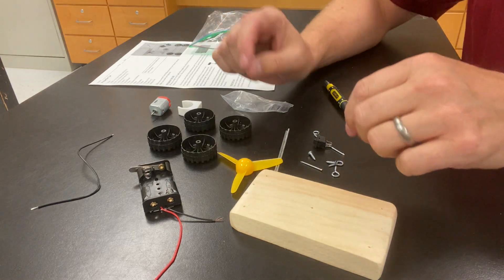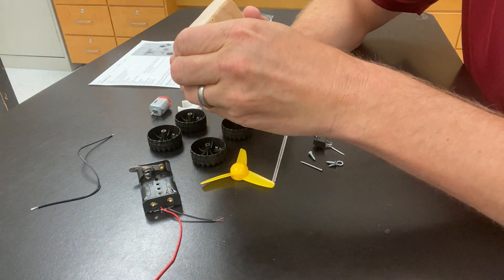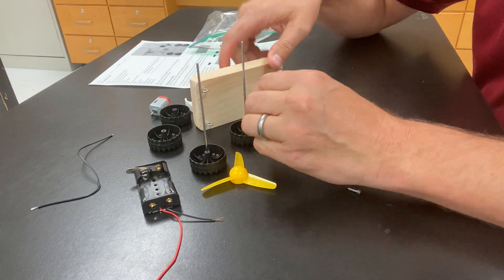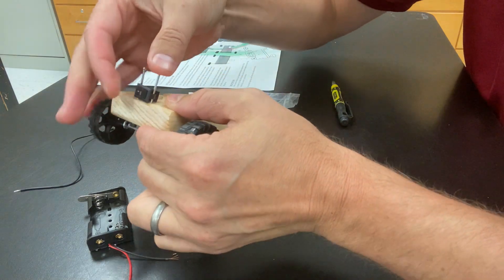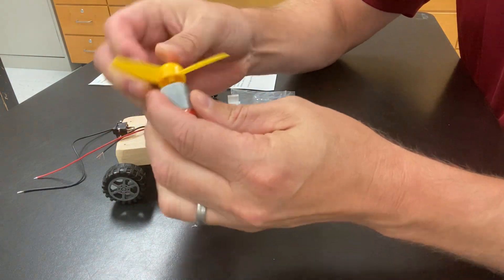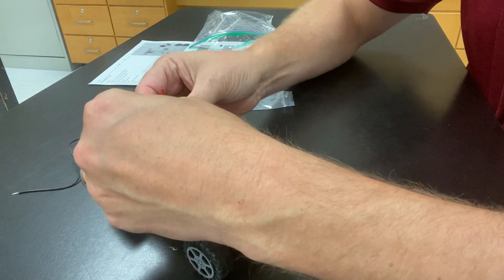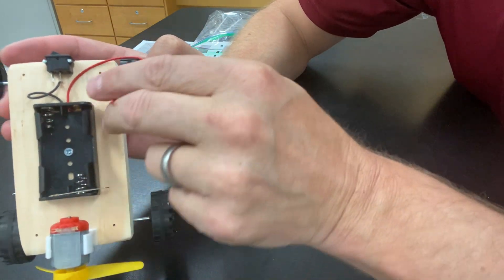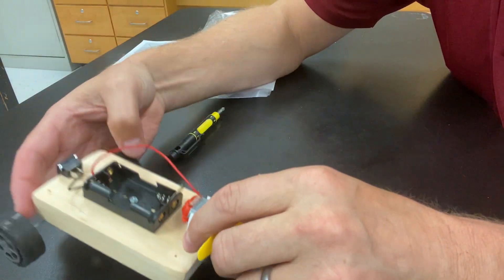Making a Propeller Car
Learn how to make a propeller car using a kit that can be purchased from amazon and with some extra parts from home depot or a local hardware shop.
The following Stickman Physics page has more information about this project and resources.